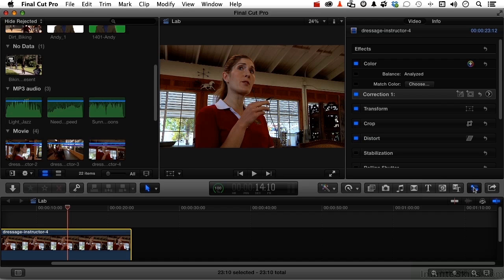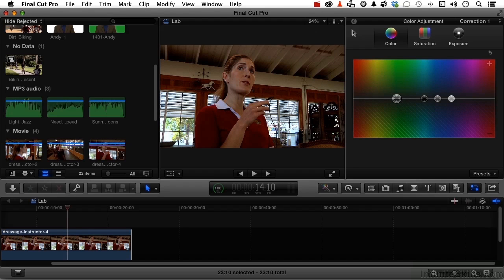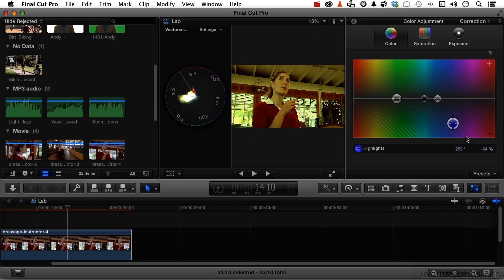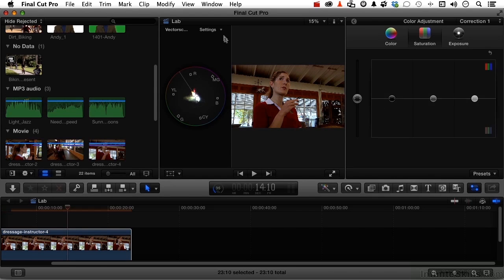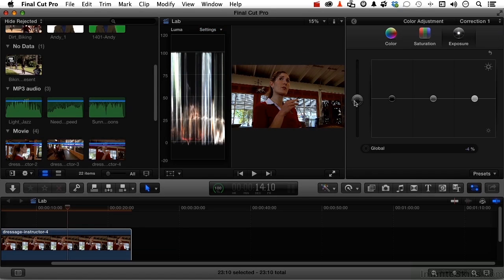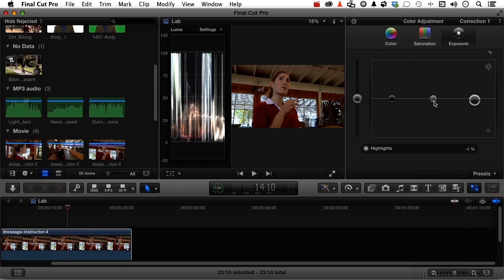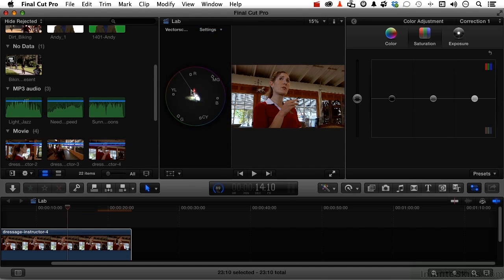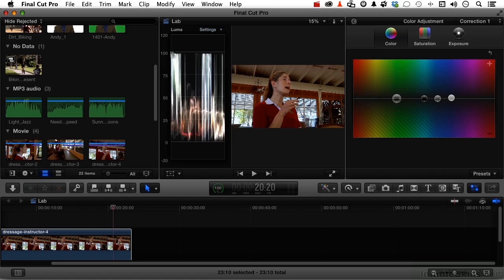Color Saturation And Exposure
He'll guide you, Color Saturation And Exposure in Final Cut Pro X!